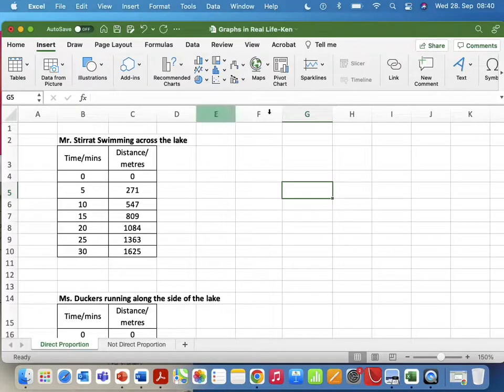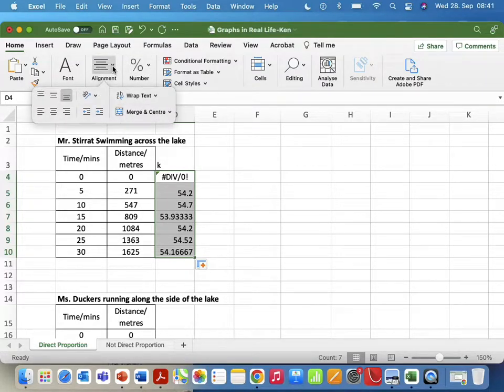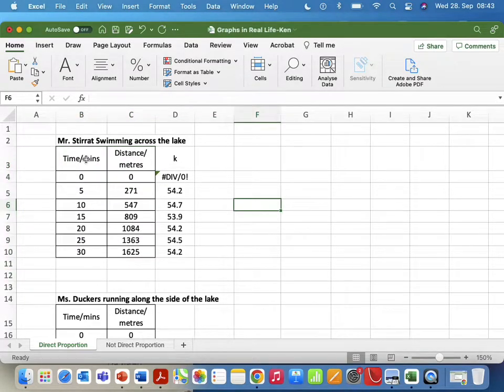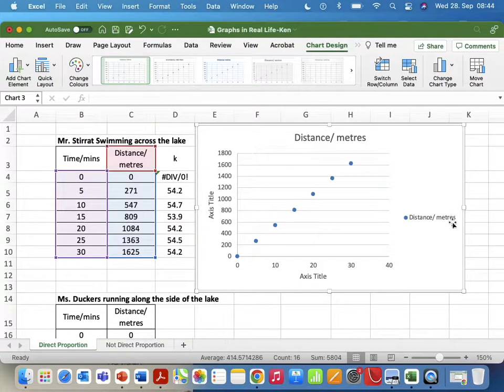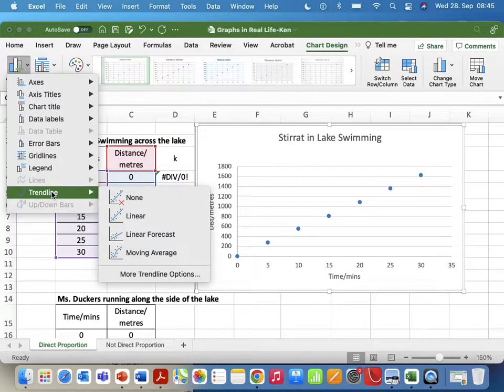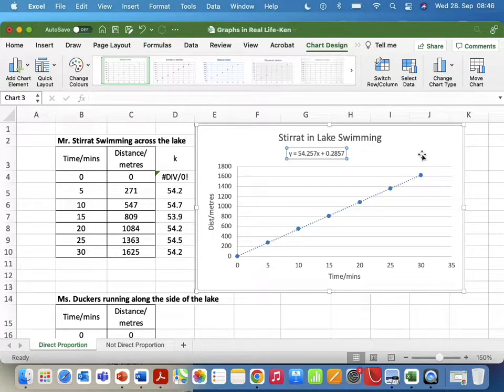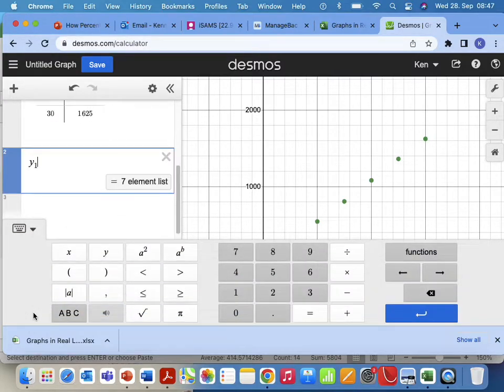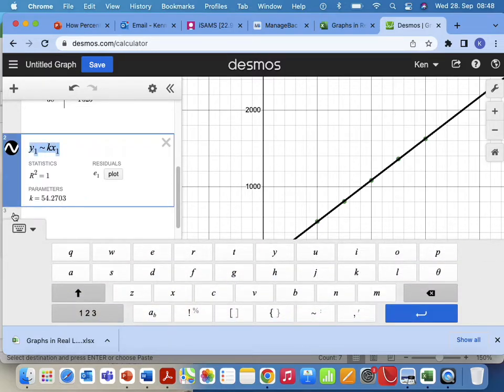Nearly direct Proportional Graphs with Desmos and Excel